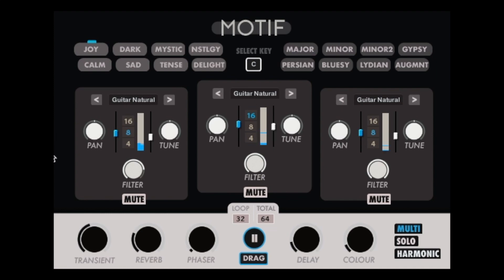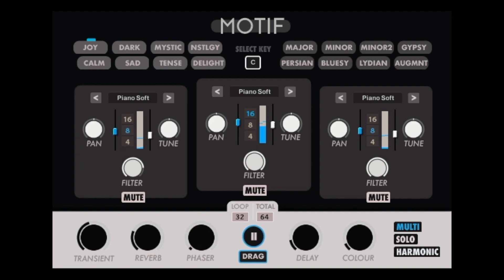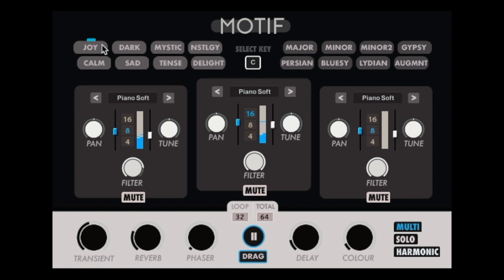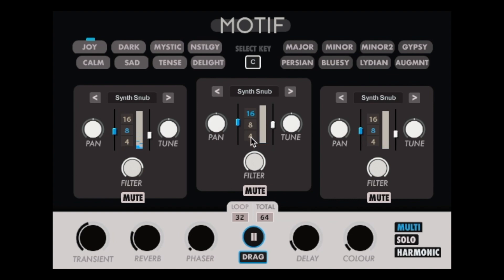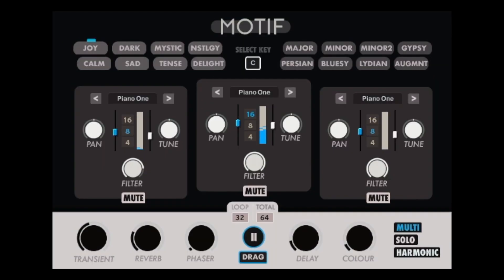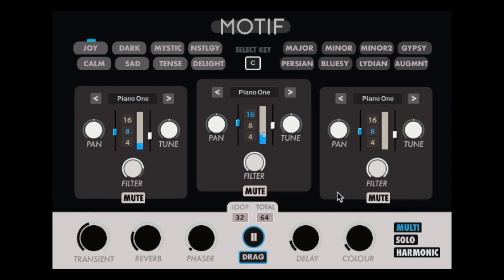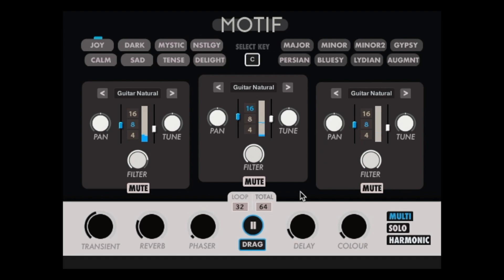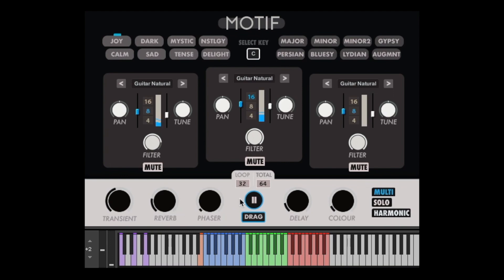Motif Engine Walkthrough | Rast Sound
Details,

Motif will help you create unique ideas/melodies on the go for selected key, scale and emotion empowered by a state-of-the-art possibility algorithm. When you are happy with what you hear, drag to midi to use with your ready to go sounds.

Creating melodies for different scales is fancy, what about emotions? Motif lets you select either a scale or an emotion for any key and uses a smart algorithm within that scale to create a unique melody. You can re-click on the scale or emotion until you like a melody and call it a day or drag to midi to further build on the melody into a song.